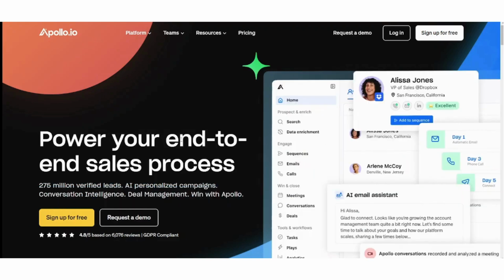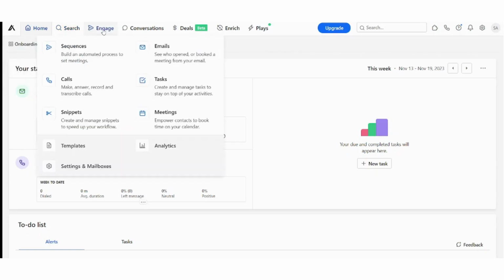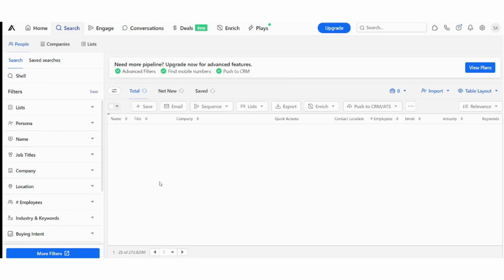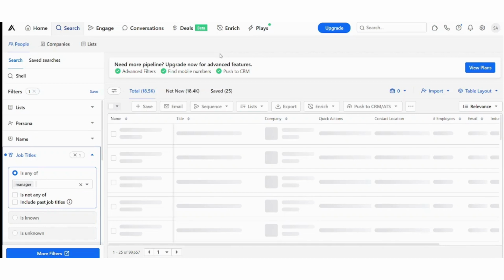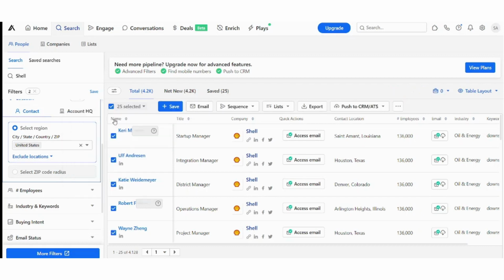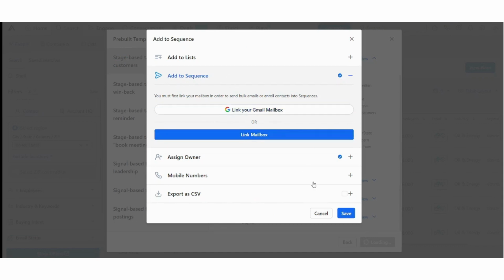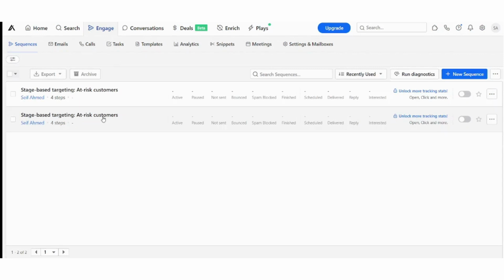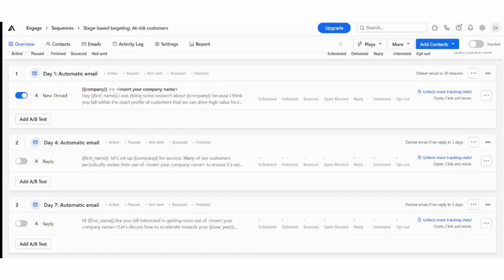How to Use Apollo.io 2024 | Apollo Tutorial For Beginners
Explore the power of Apollo.io 2024 in our comprehensive tutorial tailored for beginners. This guide takes you on a step-by-step journey of Apollo Tutorial For Beginners through the robust features of Apollo.io, empowering you to harness its full potential. Learn to navigate seamlessly, optimize searches, and leverage its advanced functionalities. Uncover insider tips and tricks to elevate your prospecting game. Whether you're a novice or looking to refine your skills, this tutorial equips you with the knowledge to supercharge your sales and marketing efforts using Apollo.io.

0:00 - Intro
0:30 - Account Creation
0:52 - Dashboard
2:49 - How to Use Apollo.io
11:58 - Conclusion